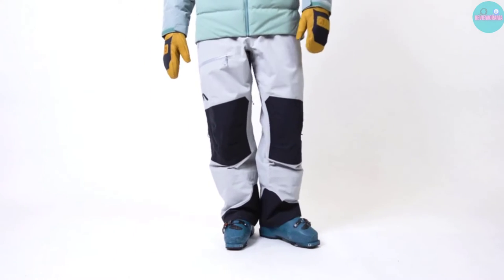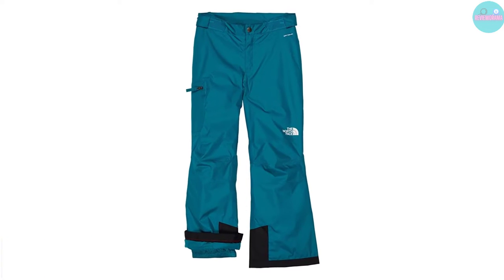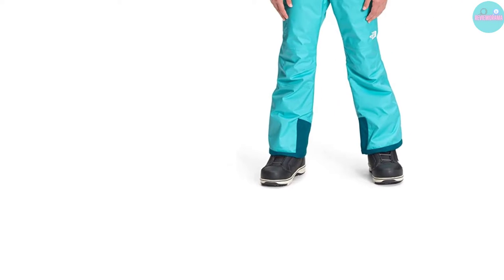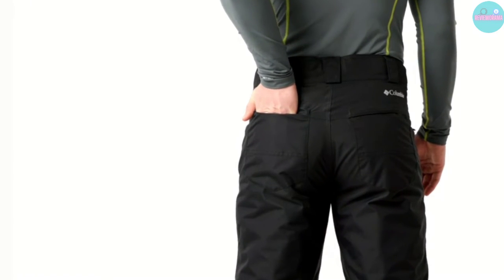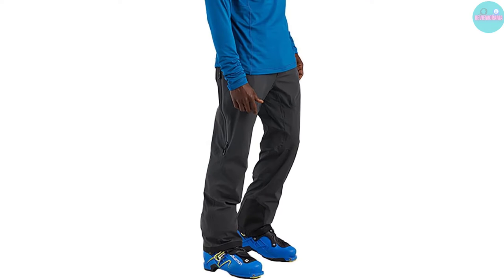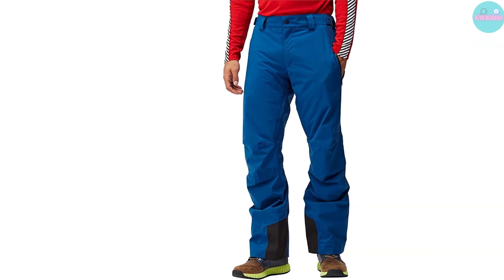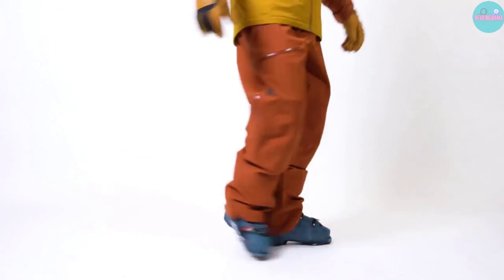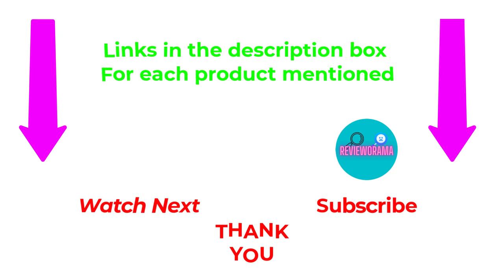Ski Pants Review | Ski Pant 2023 | Top Ski Pant | Best Ski Pant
~ Product Link ~

0:00 Introduction

0:41 - 1. North Face Girls’ Freedom Insulated ski pant

1:51 - 2. Columbia Bugaboo IV ski pant

2:52 - 3. Outdoor Research Skyward III ski pant

3:37 - 4. Helly Hansen Legendary Pants ski pant

4:43 - 5. Flylow Men's Baker Bib ski pant